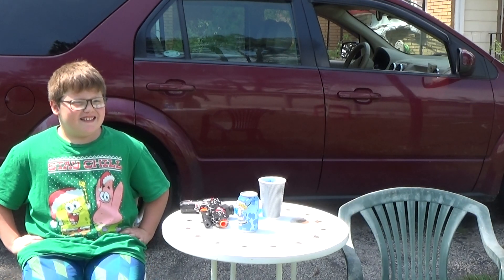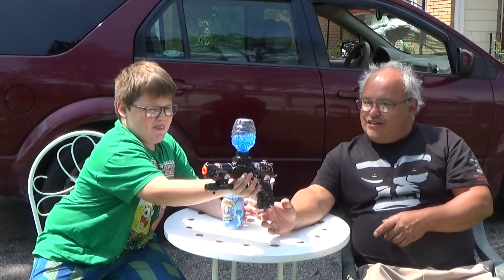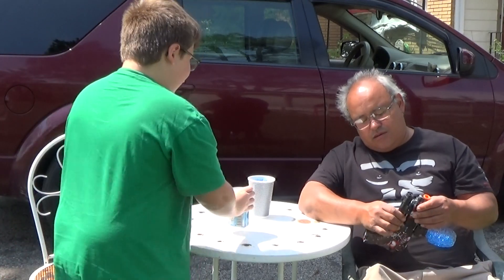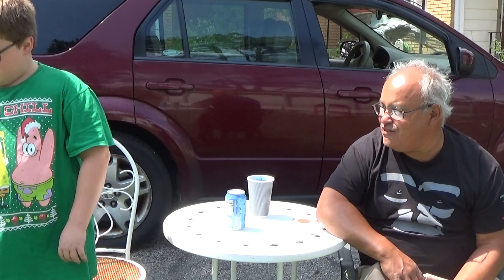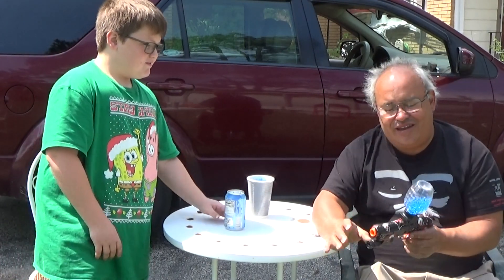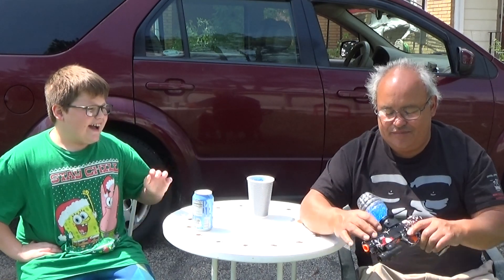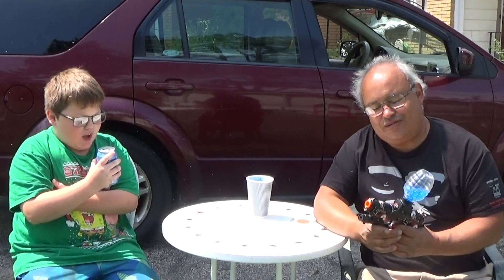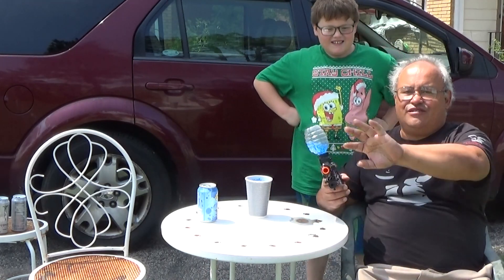Check Out Boogies NEW ORBYS gun!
PEW PEW!!